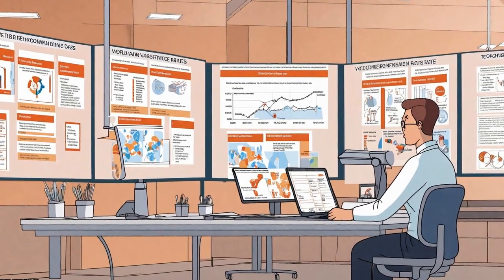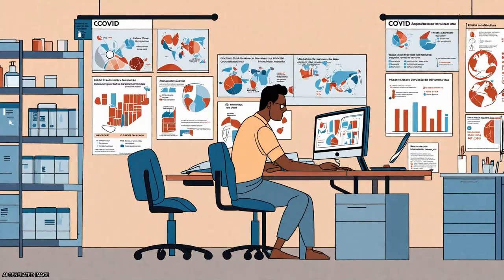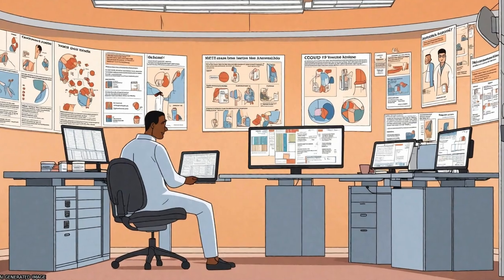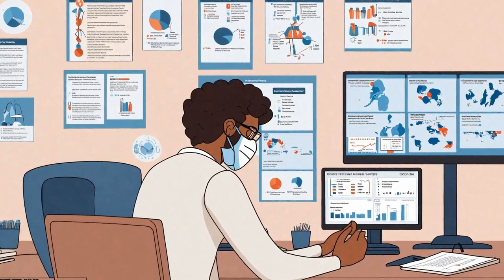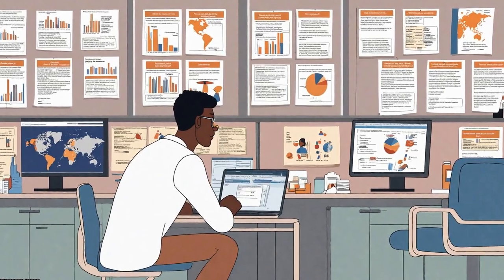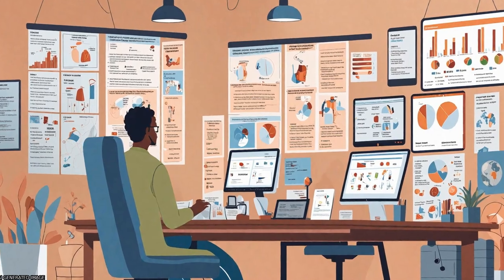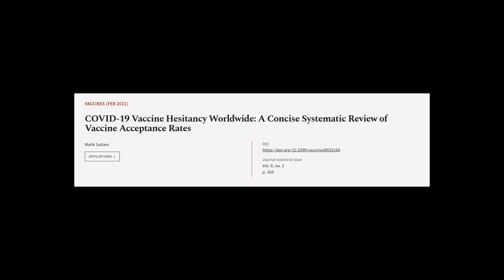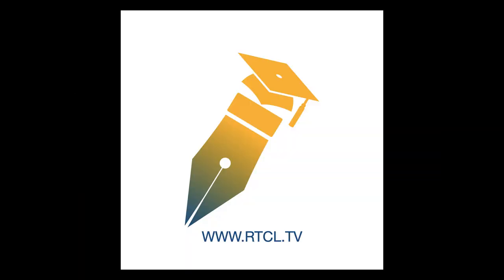COVID-19 Vaccine Hesitancy Worldwide: A Concise Systematic Review of Vaccine Acceptan... | RTCL.TV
### Keywords ###

### Article Attribution ###
Title: COVID-19 Vaccine Hesitancy Worldwide: A Concise Systematic Review of Vaccine Acceptance Rates
Authors: Malik Sallam
Publisher: MDPI AG
DOI: 10.3390/vaccines9020160

### Video Timestamps ###
0:00:00 - Summary
0:01:41 - Title
0:01:45 - Tail
0:01:49 - End